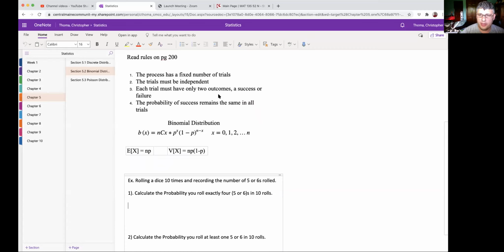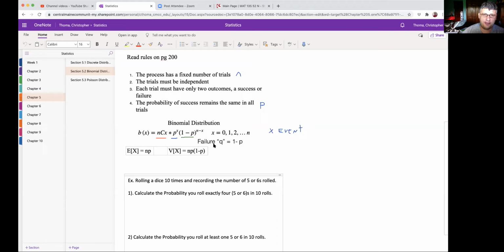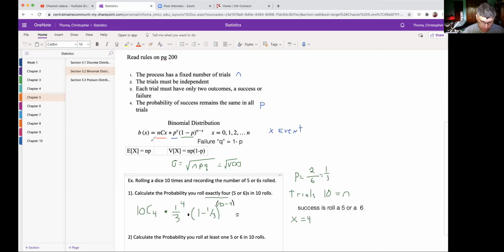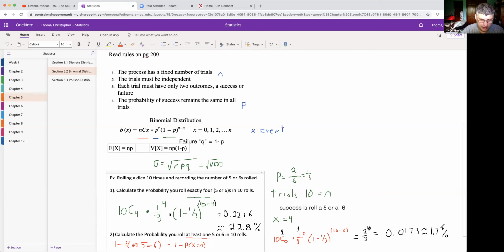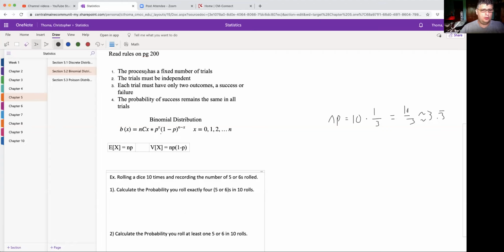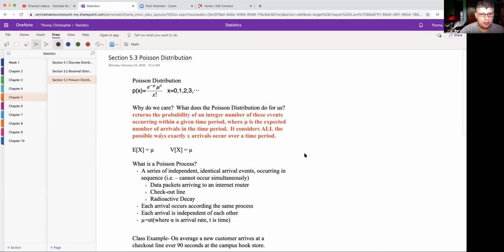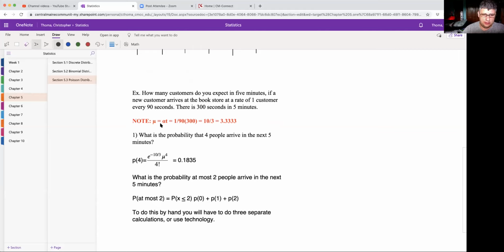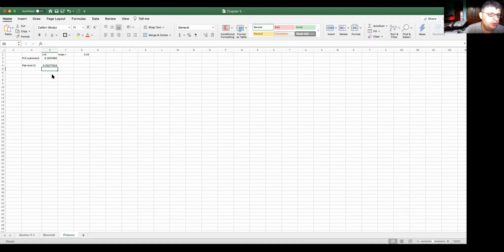Binomial and Poisson Distribution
This video discusses the properties of the binomial and poisson distribution. I also show how to use Excel to calculate some probabilities.